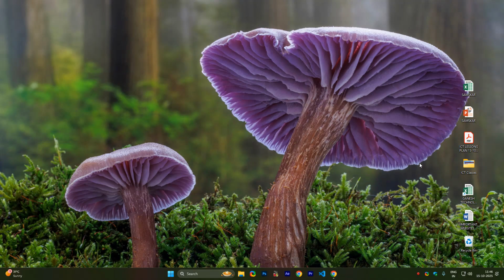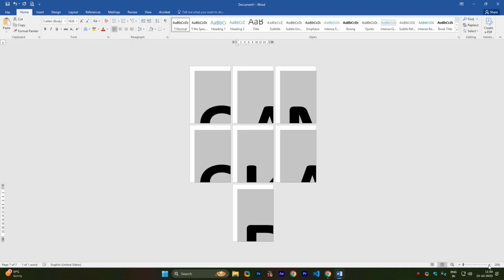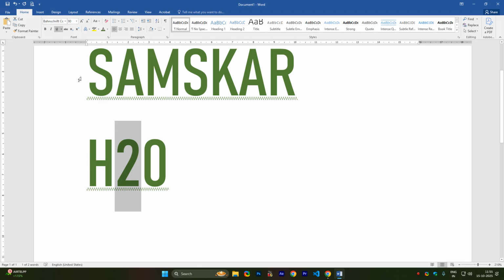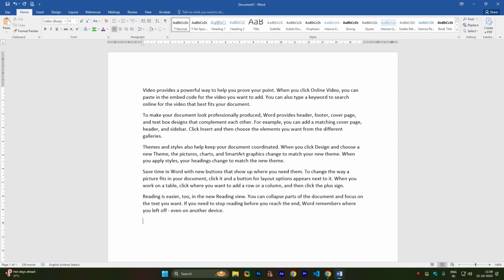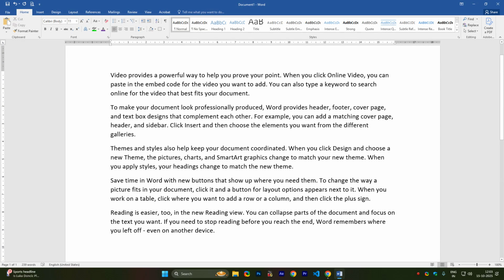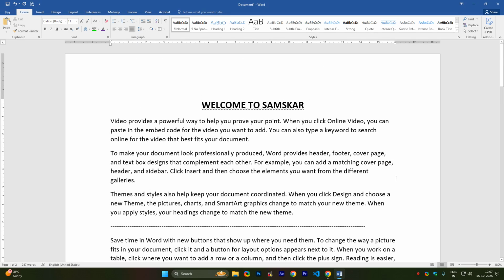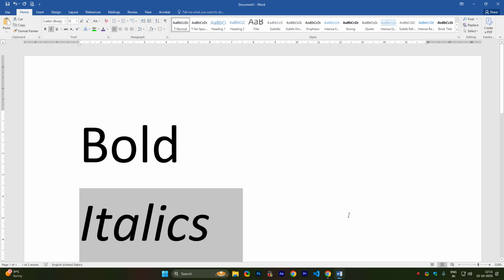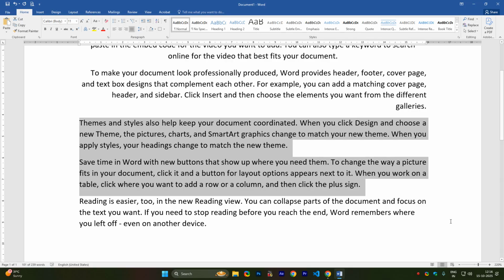Grade 4 Lesson 3